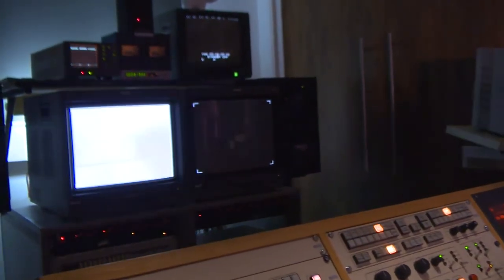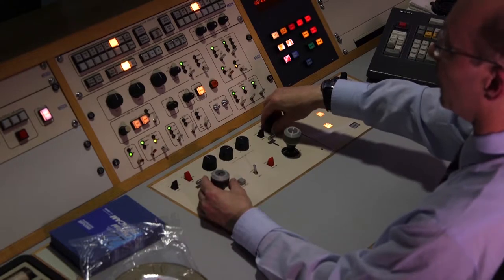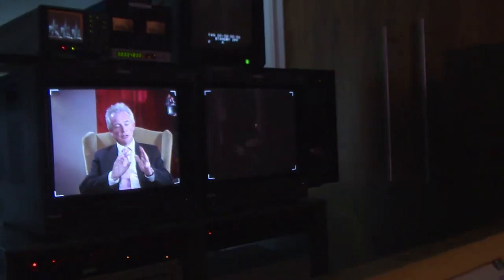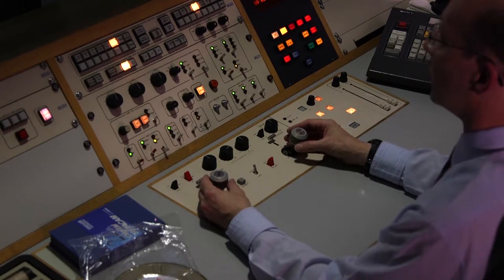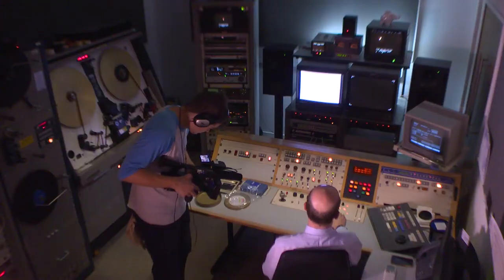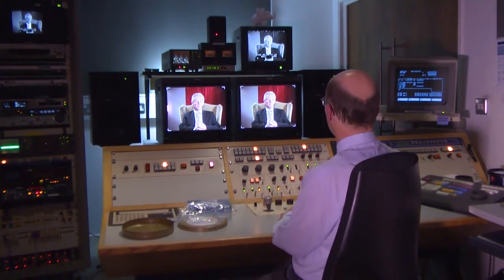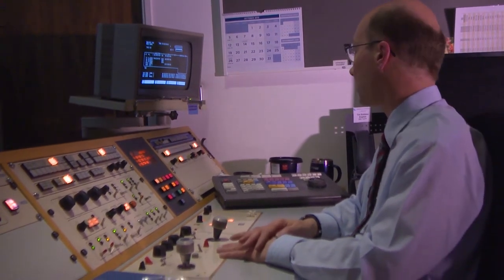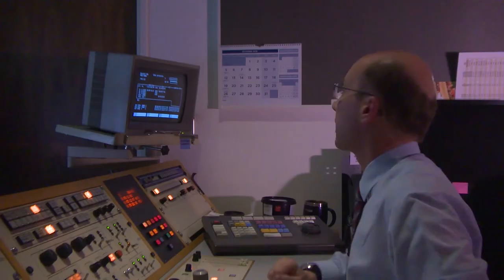16mm telecine demonstration